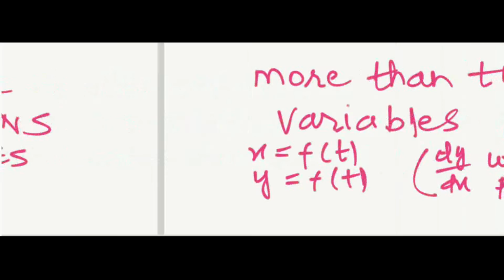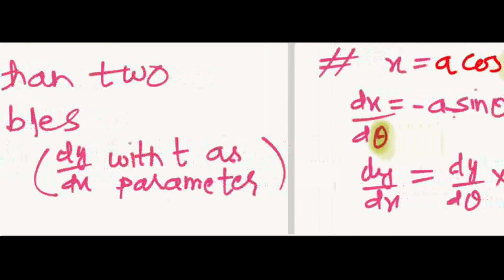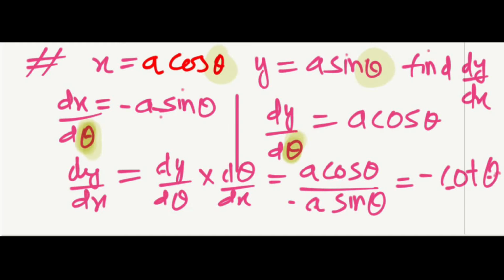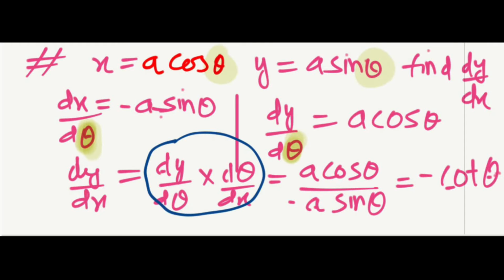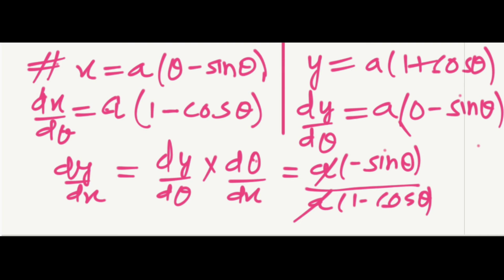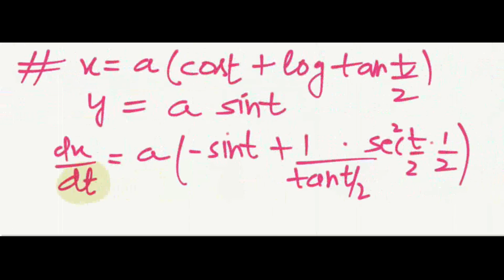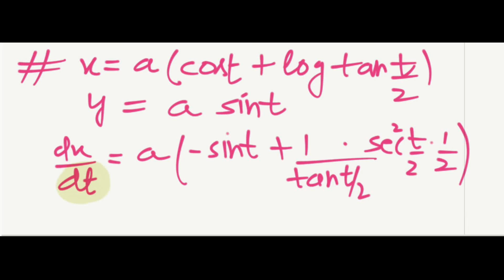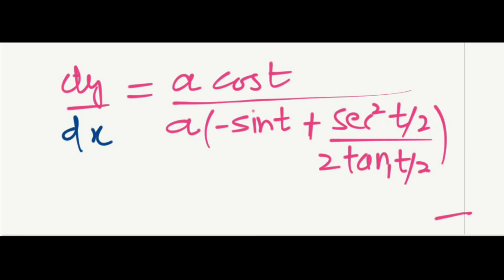Parametric Equations in Derivatives- Differentiation: Math- 12th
In this video, I have discussed the basic concepts of Parametric Equations in Derivatives. Apart from this video, I have uploaded more videos on this topic, wherein this topic has been explained with more examples and concepts, so that your children may get quality education under your supervision at home, without compromising with their health and without paying any tuition fees.